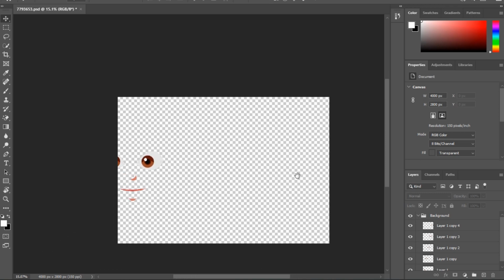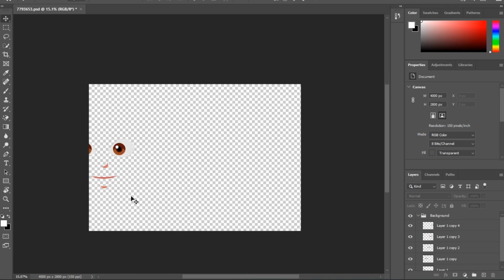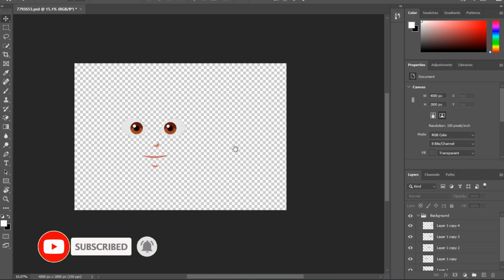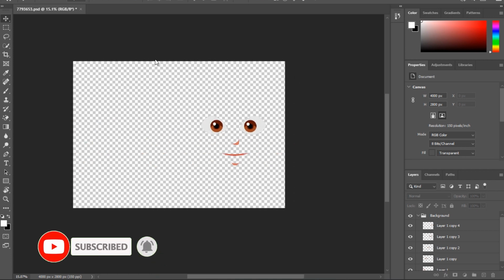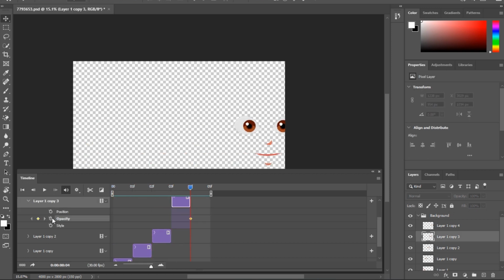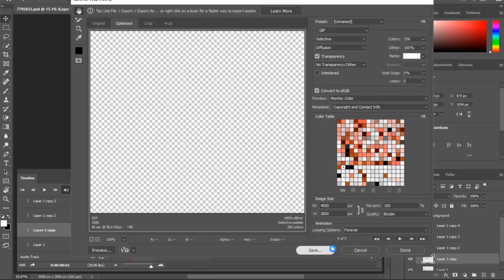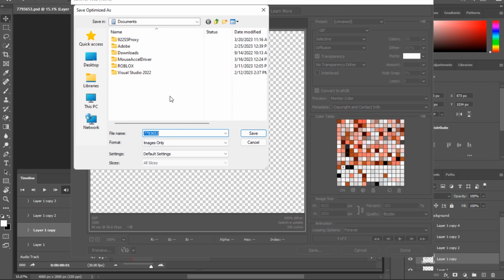How to Edit and Save GIF in Photoshop - (Gif File)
como arreglar